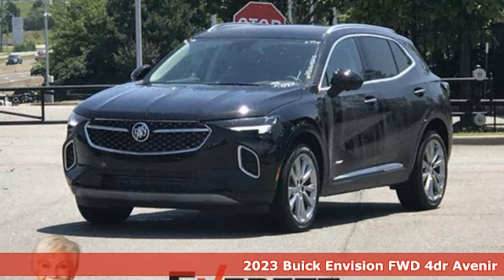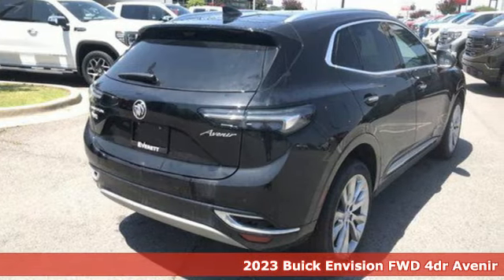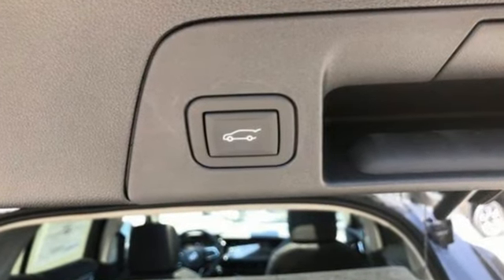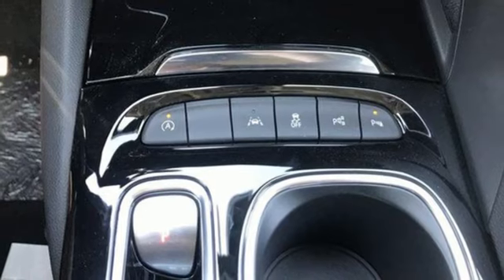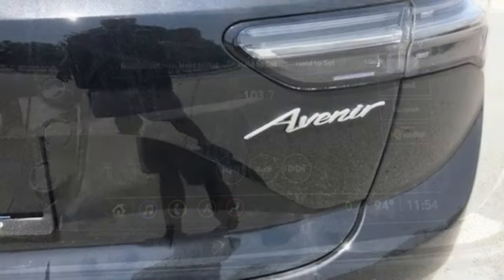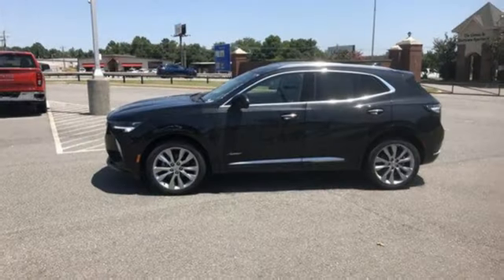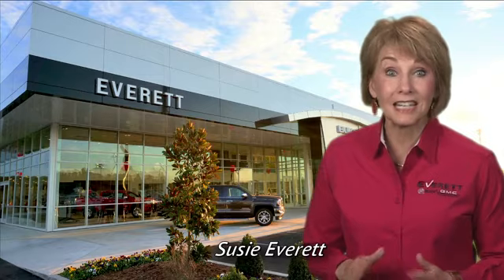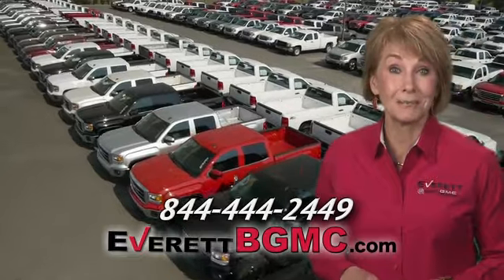New 2023 Buick Envision Benton AR Bryant, AR #064205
Year: 2023
Make: Buick
Model: Envision
Trim: FWD Avenir
Transmission: Automatic
Stock #: 064205
VIN: LRBFZRR41PD064205

Address:
21099 Interstate 30